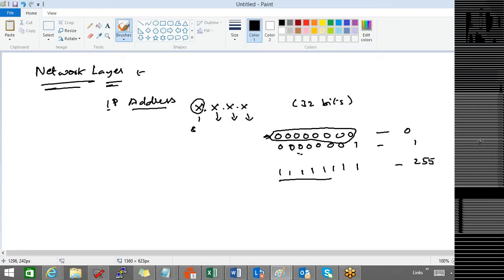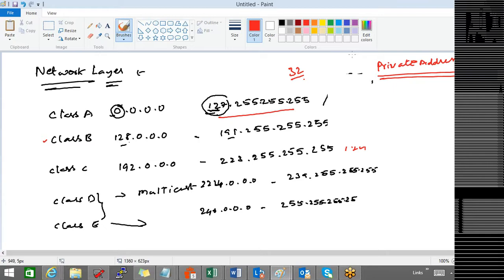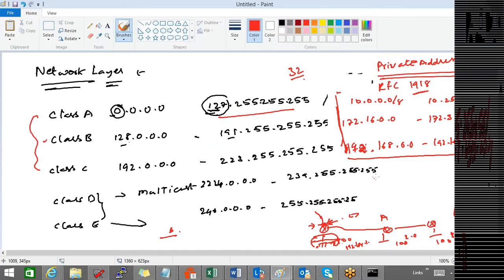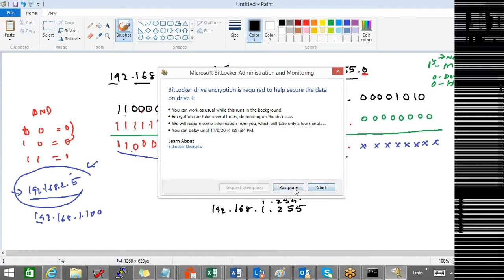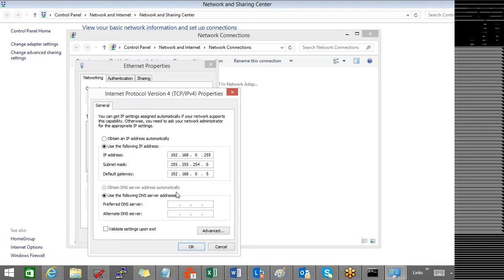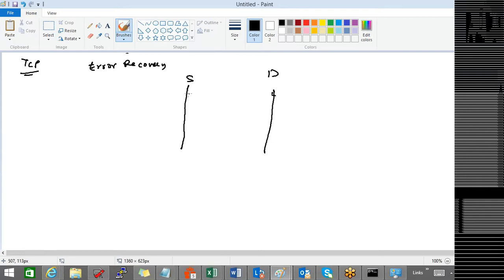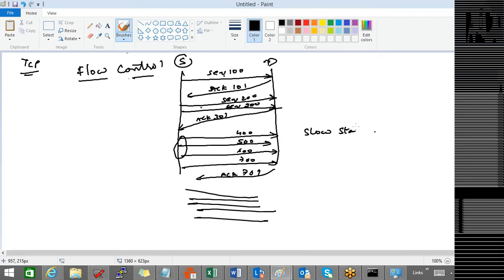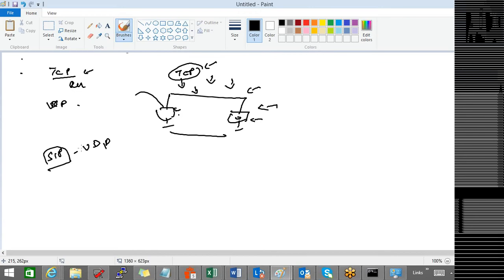CCNA And CCNP Online Trainings @ Mindmajix.com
This session focuses on concepts in CCNA and CCNP.